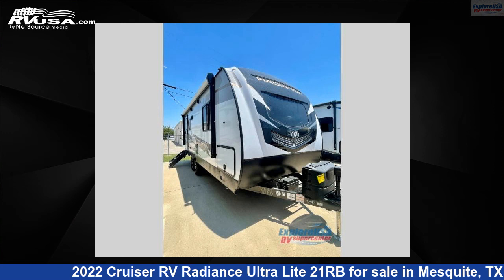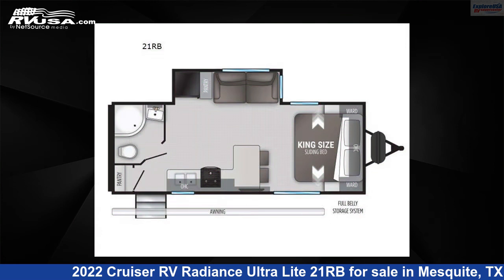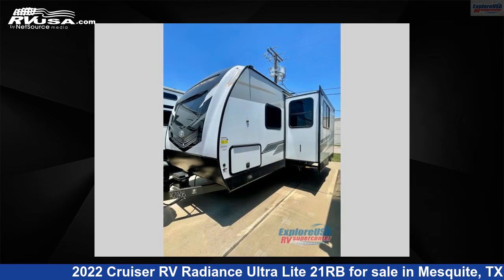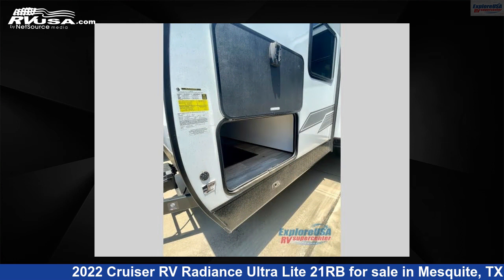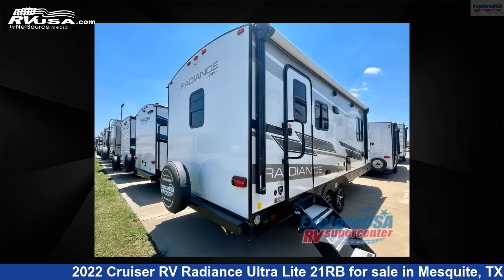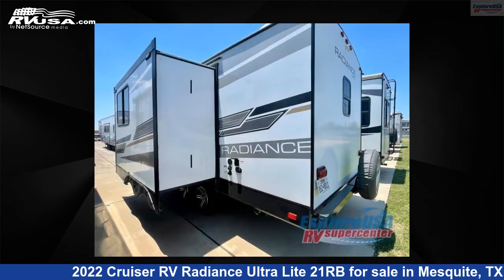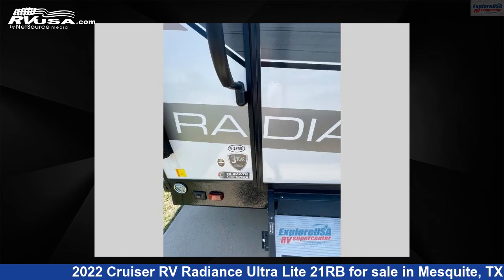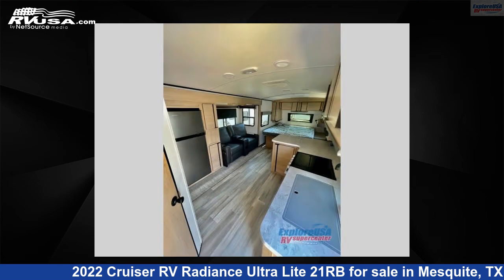Eye-catching 2022 Cruiser RV Radiance Travel Trailer RV For Sale in Mesquite, TX | RVUSA.com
This 2022 Cruiser RV Radiance Ultra Lite 21RB is a Travel Trailer RV. It is located in Mesquite, TX 75150 and is offered for sale by ExploreUSA RV Supercenter - DALLAS, TX. This Used Cruiser RV Is 25' 0" in length and features 1 slideout, sleeps 3, Slideout, and 44 gal fresh water capacity. The floorplan layout of this Travel Trailer features Front Bedroom.